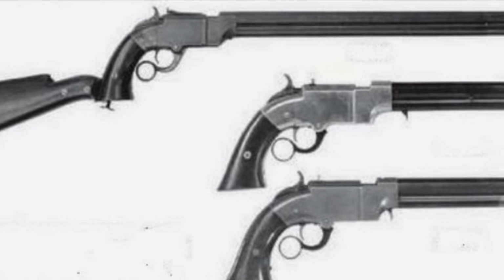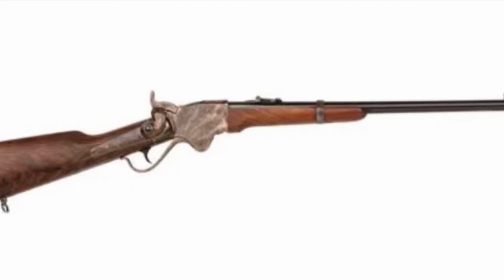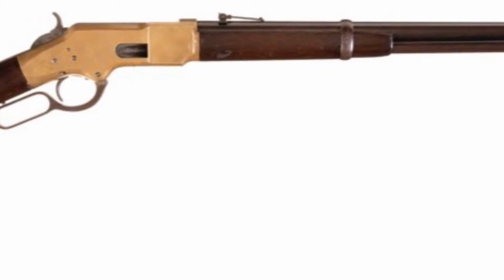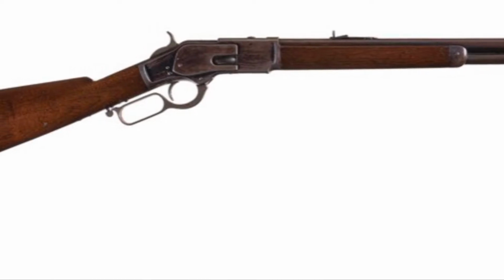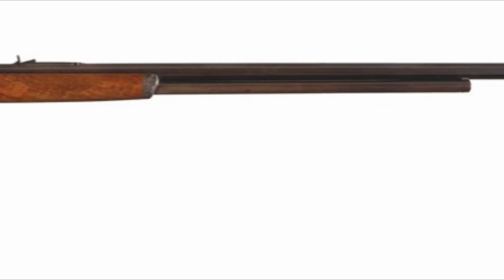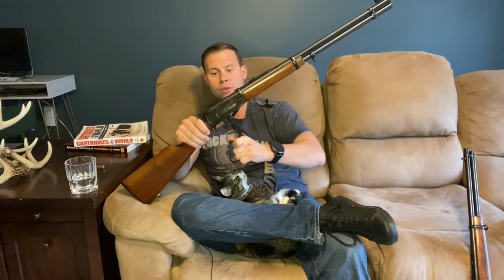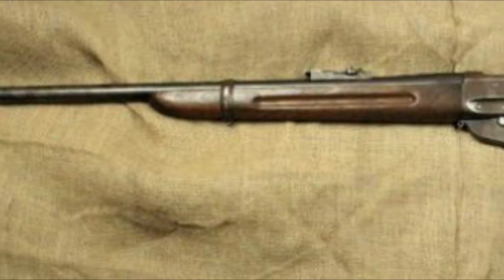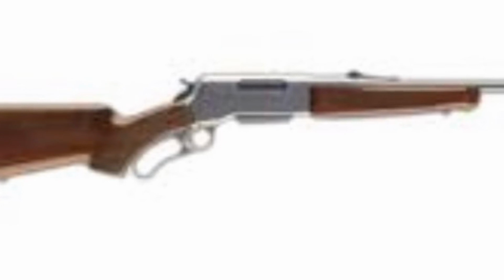The history of lever action rifles, abbreviated version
A quick run down on the history and development of lever action rifles. This is meant to be an appetizer and by no means is it a comprehensive and thorough explanation.

These videos are from C&Rsenal and cover the Winchester 1892, 1895, and the 1894 respectively

These videos are from USOG and cover Winchester, marlin, and browning lever actions